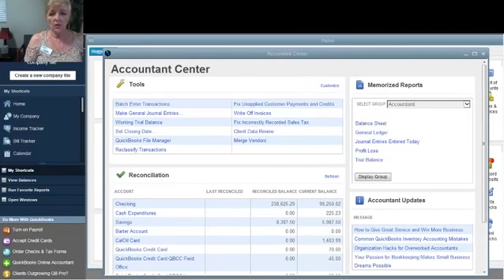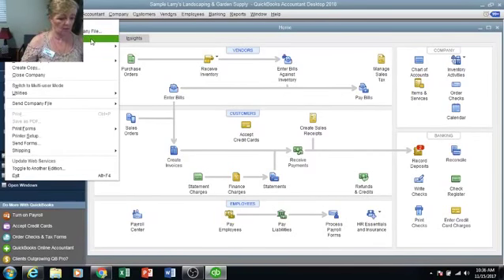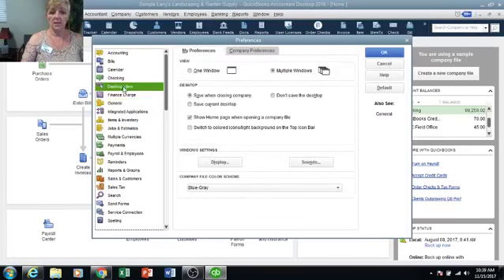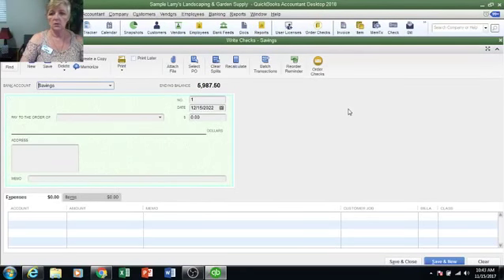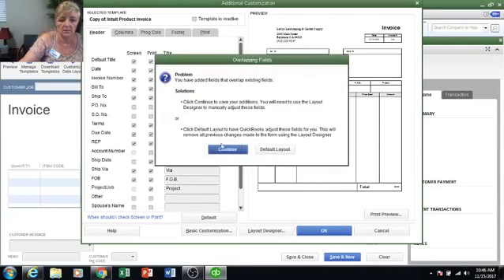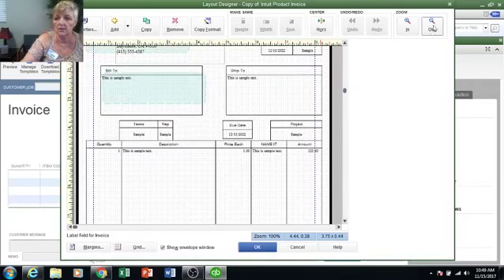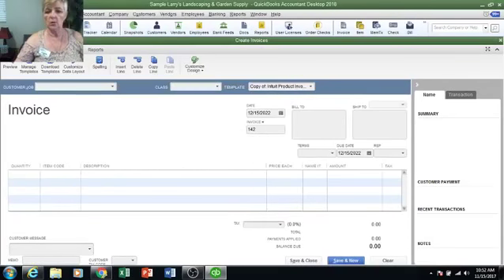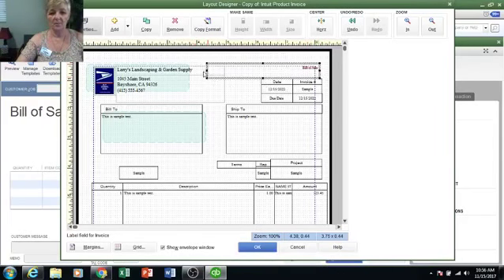QuickBooks Desktop Customization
As seen on Facebook Live. QuickBooks Desktop Customization.